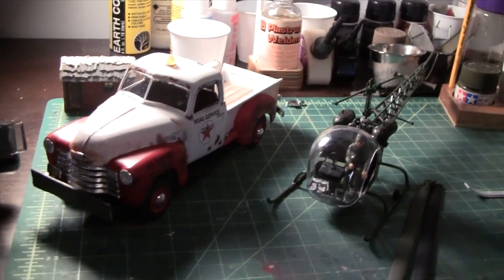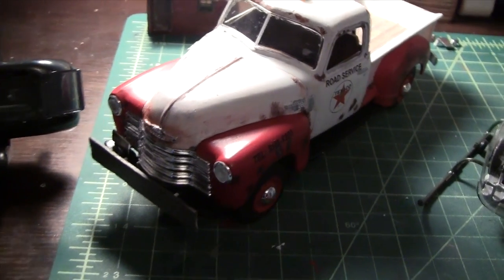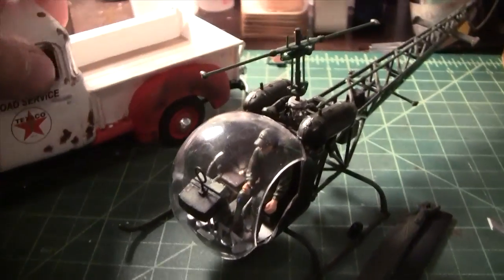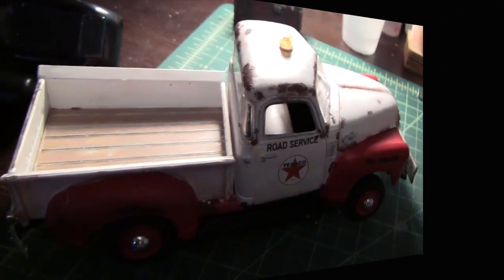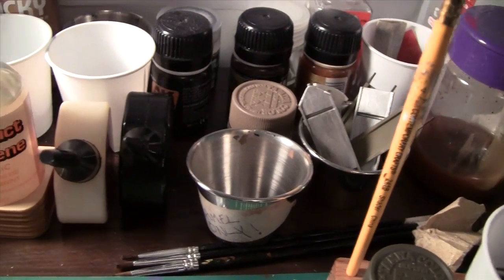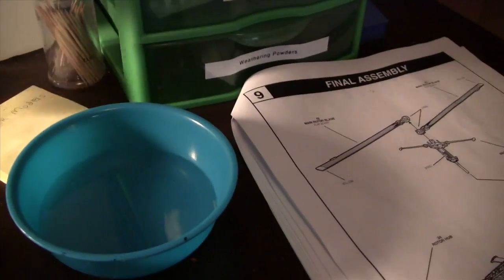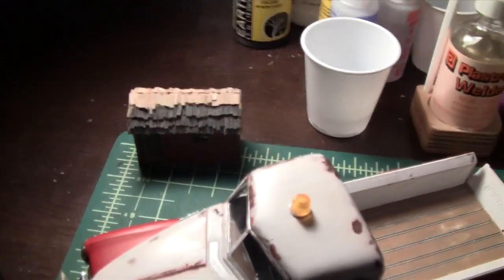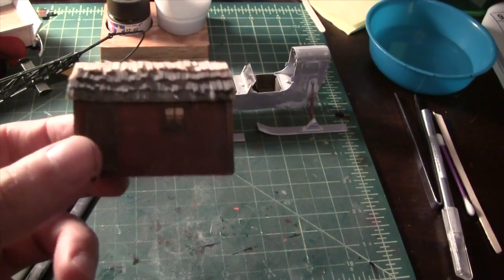Workshop Update Thanksgiving Day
This video is about Workshop Update Thanksgiving Day